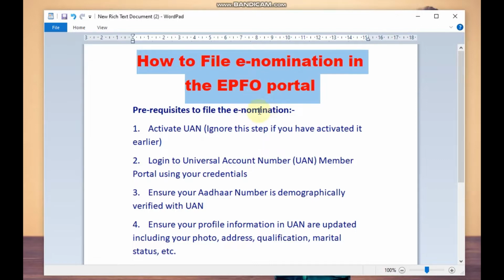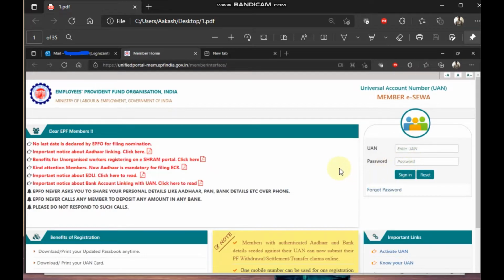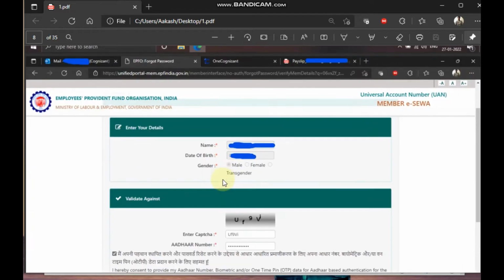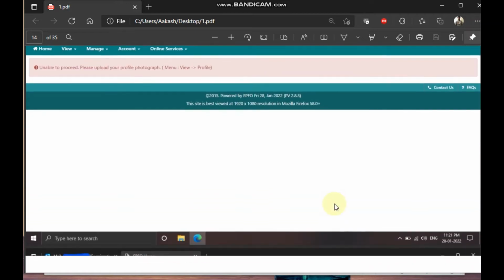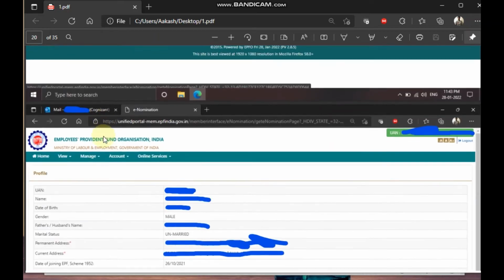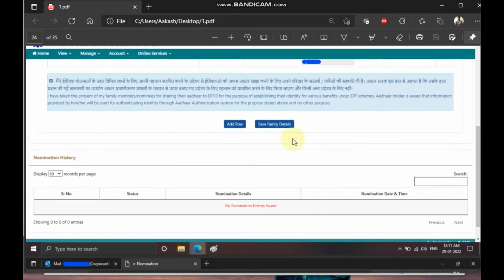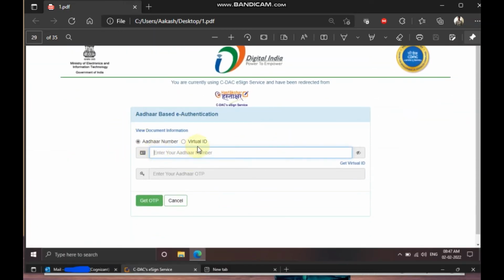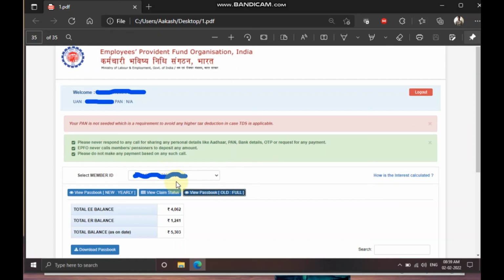How to file e nomination in the EPFO portal 2025 | Activate UAN | @Akash Gupta09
Guys in this video I have discussed about how to file e-nomination in the EPFO portal. I had shown how to activate UAN and add nominee in the portal.
So please watch the full video and if you have not subscribed our channel yet so please subscribe the channel and share the video among your friend circle those who want to file their e-nomination in the epfo portal.
In that we will discussing the issue related to the onboarding, joining, carrier related issues and many more.